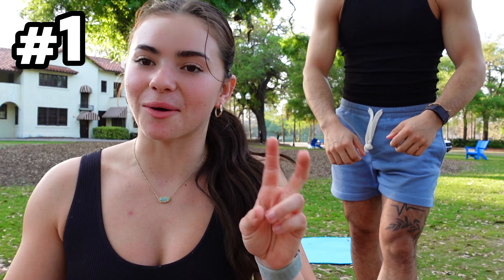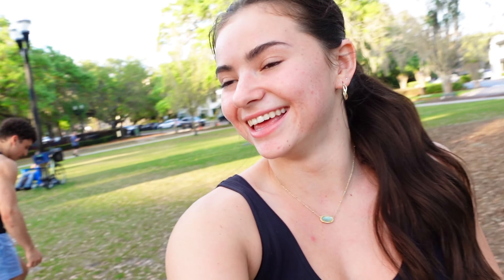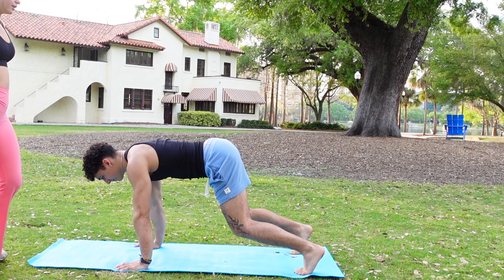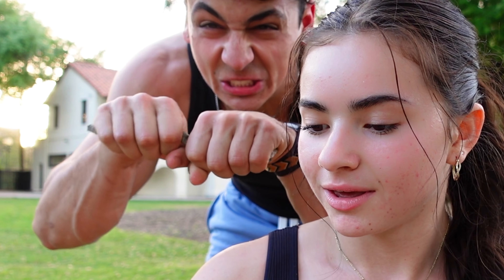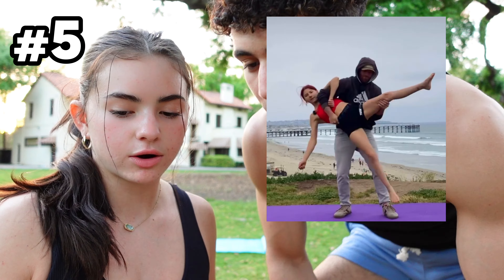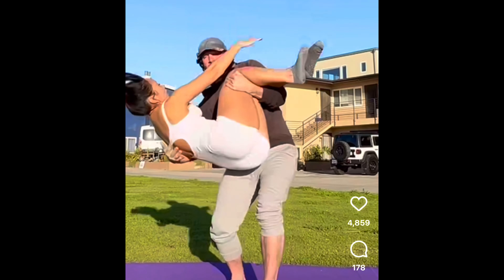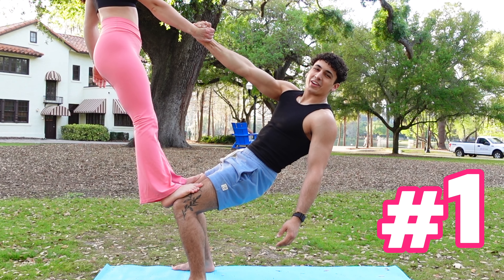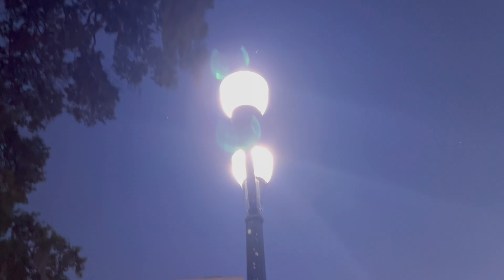Acro Yoga Challenge with my Boyfriend…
Heyyyy! :)
Currently tryna find athletic things to do while I'm out of ninja because of my shoulder injury, so ideas would be GREATLY appreciated!!

Chapters:
0:00 (Intro!)
0:30 (Trick #1)
1:16 (Trick #2)
2:12 (Trick #3)
3:50 (Trick #4)
4:57 (Trick #5)
5:36 (Trick #6)
6:50 (Outro!)